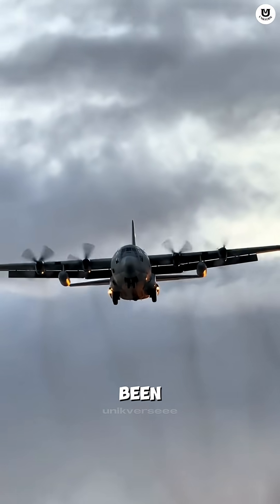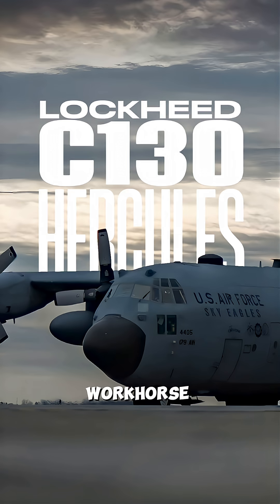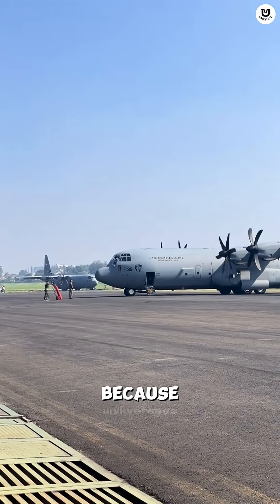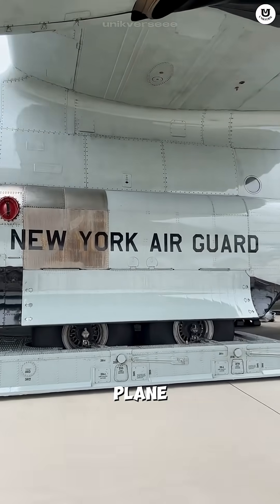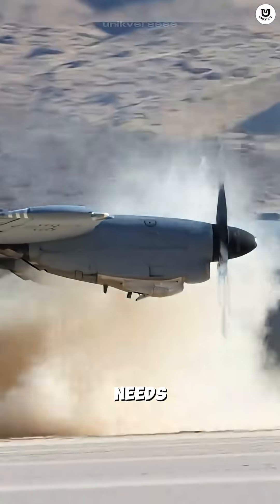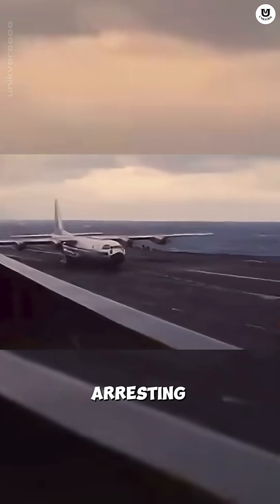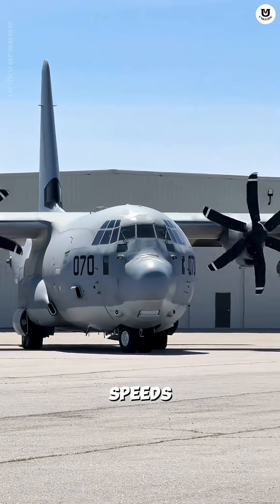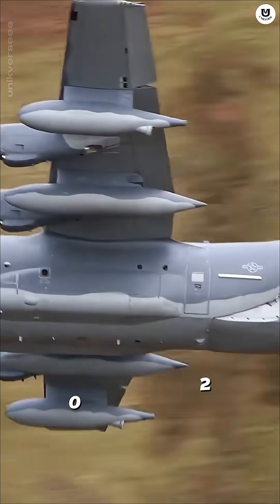Meet the C-130 Hercules: The Mighty Plane That Can Lift Off in a Tiny 300 Meters!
Did you know there’s a military transport plane that's 70 years old, yet still the backbone of global militaries? 🤯 Meet the unstoppable Lockheed C-130 Hercules, the aerial workhorse!

3 Insane Hercules Facts:

1. STOL Master: Needs only short, rough runways. It even landed on an aircraft carrier with no arresting wire!

2. Aerial Lego: Can be converted into a Gunship (AC-130), a firefighter, or even a ski-equipped plane for the Arctic.

3. Still Propellers: Its four turboprop engines provide unmatched torque and efficiency for heavy cargo lifting.